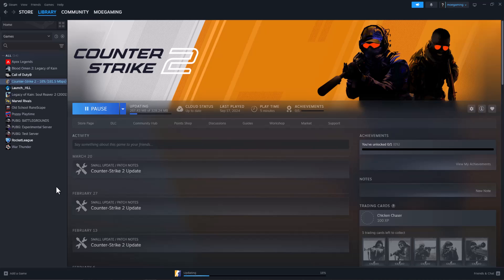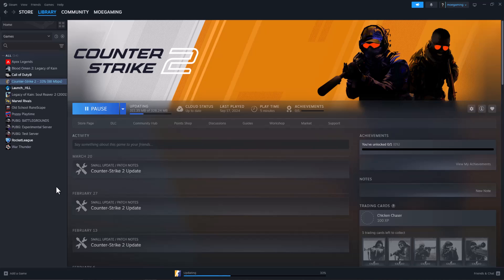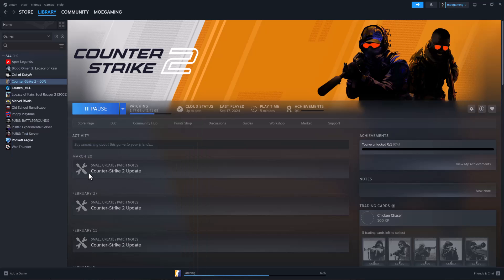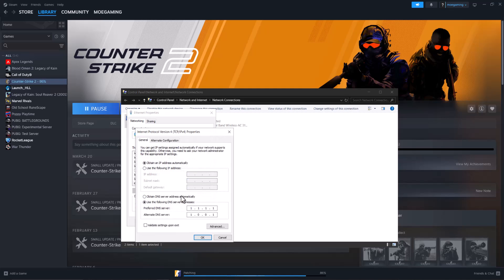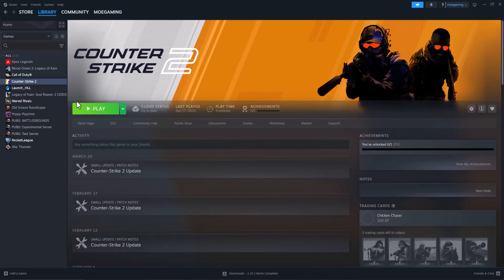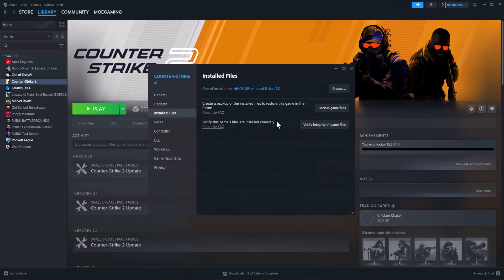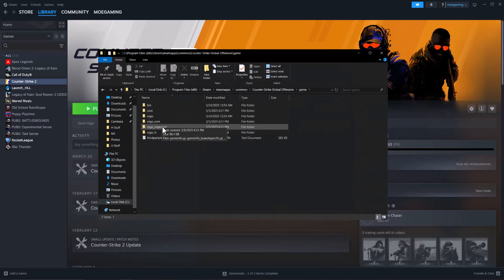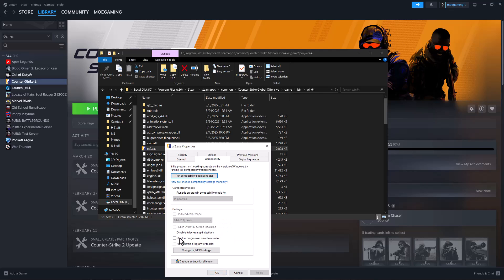How To Fix CS2 Fatal Error Failed To Connect With Local Steam Client Process - Counter Strike 2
In this video, I talk about How To Fix CS2 Fatal Error Failed To Connect With Local Steam Client Process - Counter Strike 2